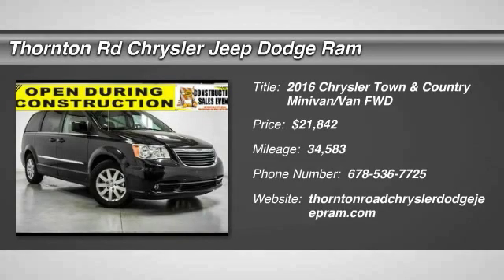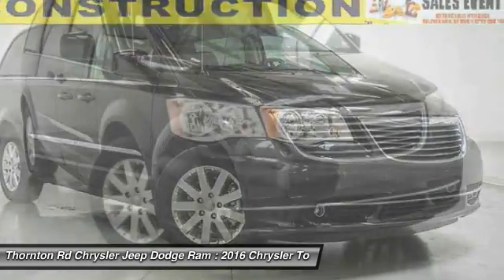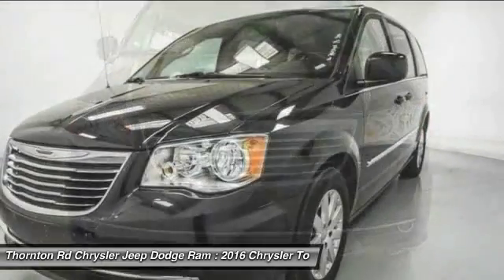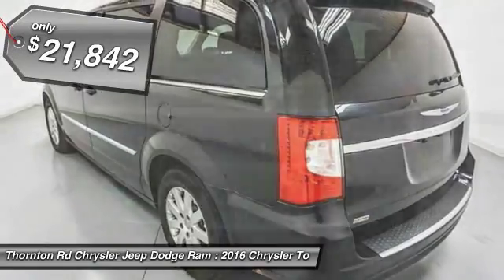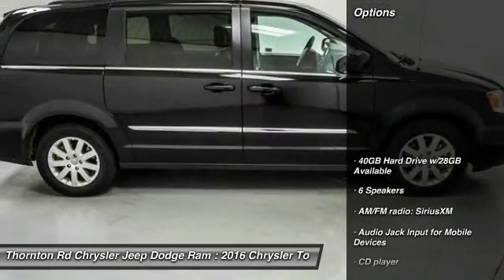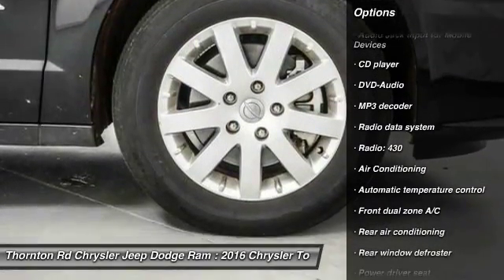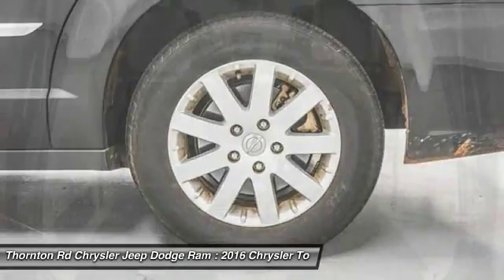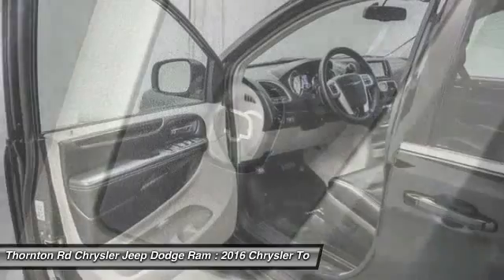2016 Chrysler Town & Country Lithia Springs GA CP0864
2016 Chrysler Town & Country Touring

ONE OWNER/CLEAN CARFAX! 3.6L V6 FLEX FUEL! 6 SPEED AUTO! 17INCH WHEELS! UCONNECT! BLUETOOTH! 6.5INCH TOUCHSCREEN DISPLAY! BACK UP CAMERA! AUX/USB! REAR DVD ENTERTAINMENT! LEATER SEATS! BLIND SPOT SENSORS! DUAL ZONE CLIMATE CONTROL! POWER EVERYTHING! KEYLESS ENTRY! PUSH BUTTON START! CRUISE CONTROL! STABILITY/TRACTION CONTROL! RECLINING THIRD ROW SEAT! FRONT BUCKET SEATS! FOG LIGHTS! SPLIT BENCH THIRD ROW! FOLD FLAT SECOND AND THIRD ROW SEATS! SPOILER! AND MUCH MORE!br